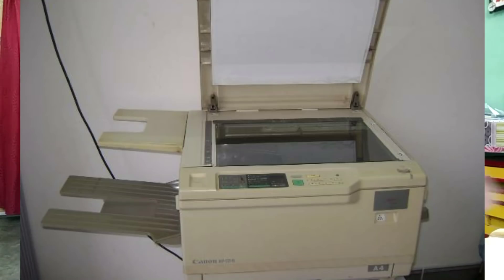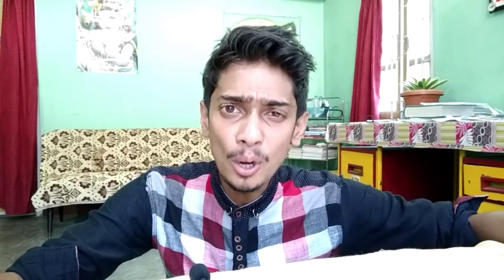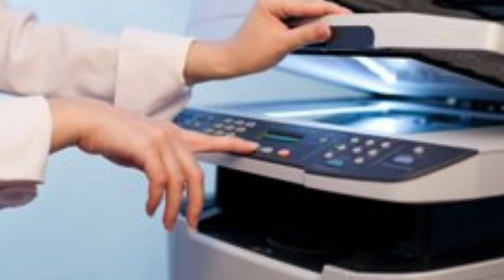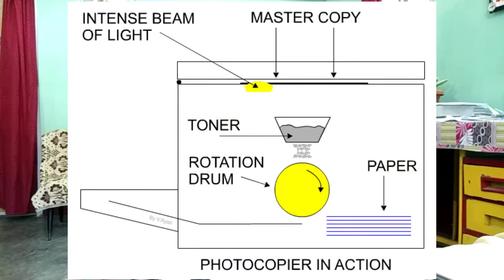Xerox machine - in Assamese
How xerox machine works ? in assamese